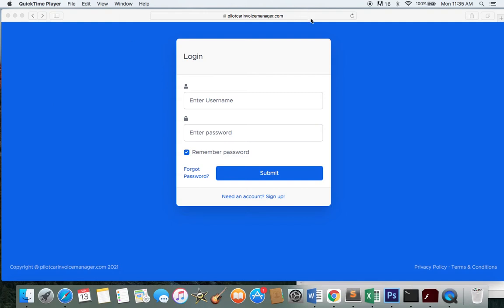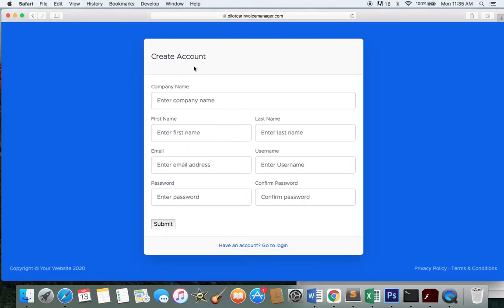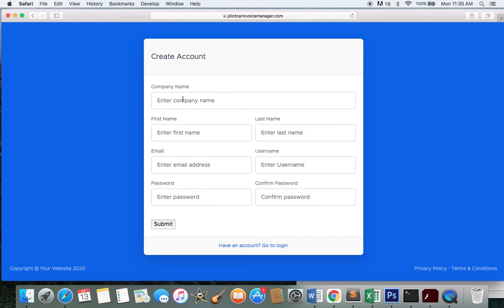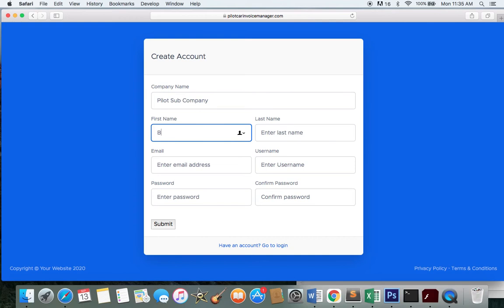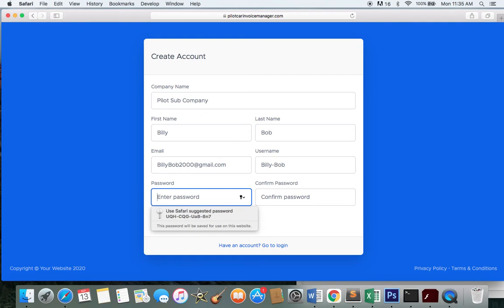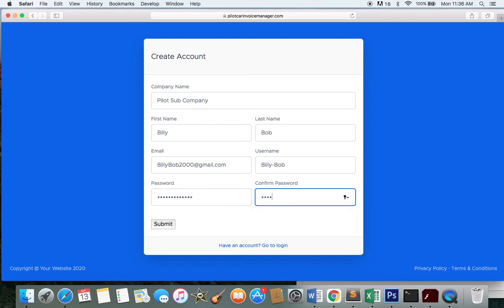Pilot Car Invoice Manager New Account Registration Tutorial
Instructional video for private users.